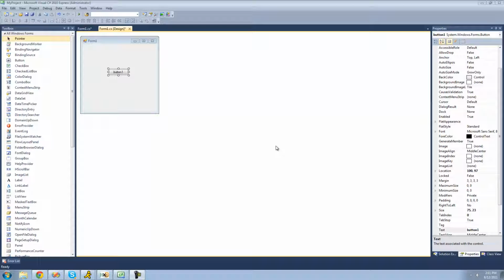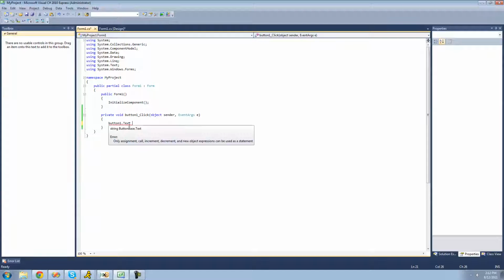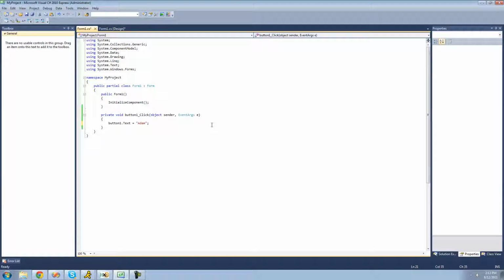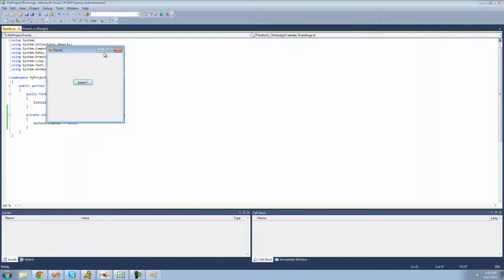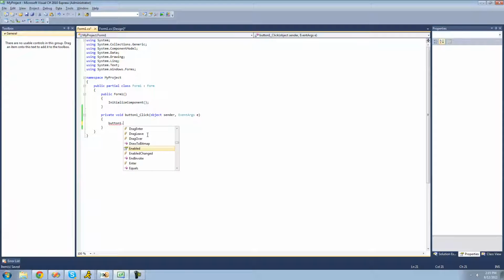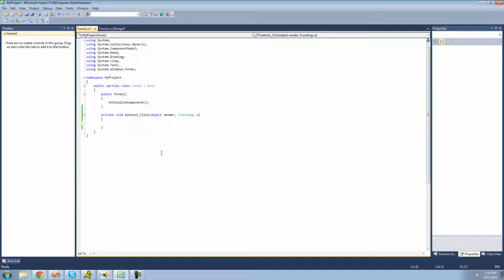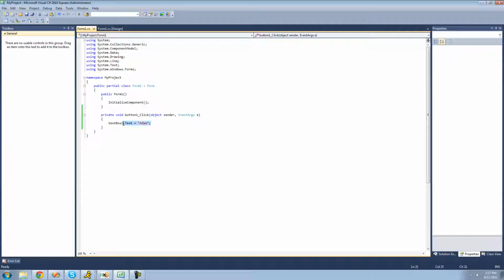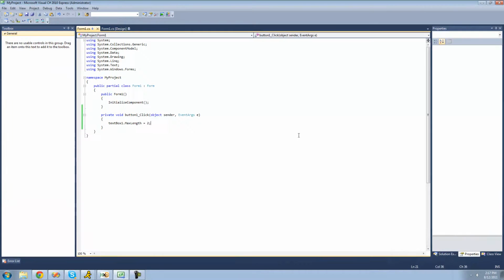Changing Properties With Code in C# (Sharp)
Changing Properties With Code in C# (Sharp) programming